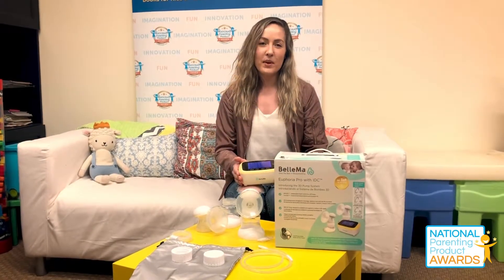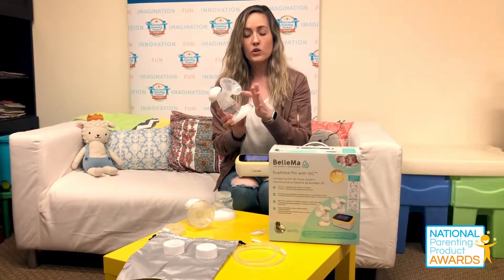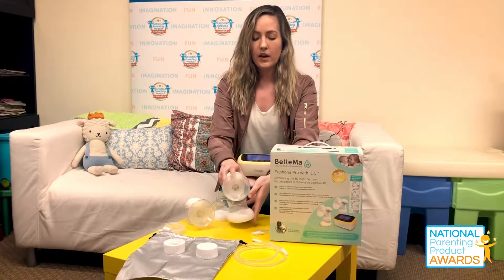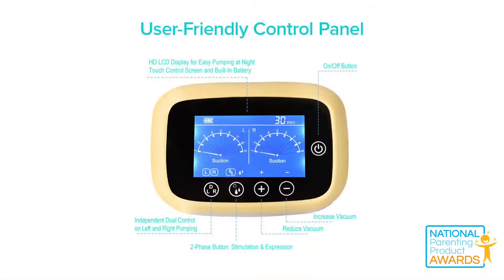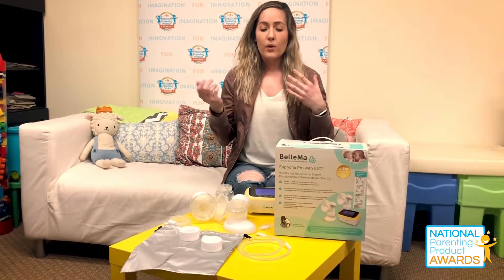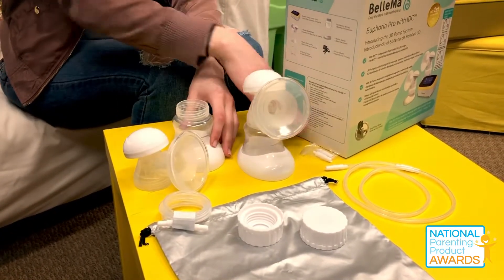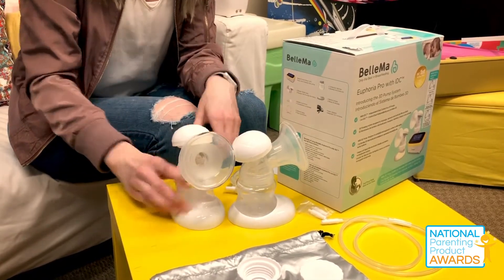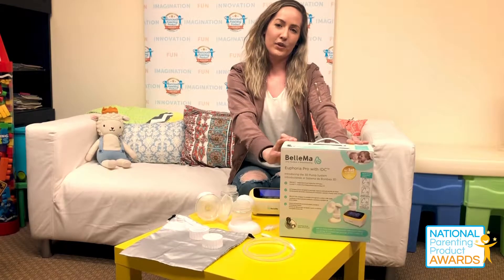BelleMa NAPPA Winner 2019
2019 NAPPA Award winner is BelleMa Euphoria Pro with IDC and 3D Milk Collection Kit.